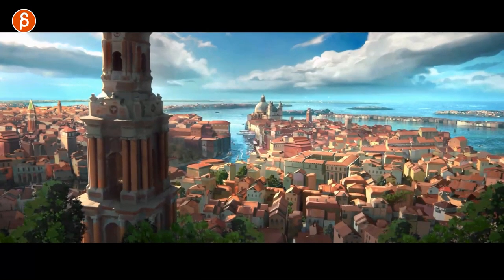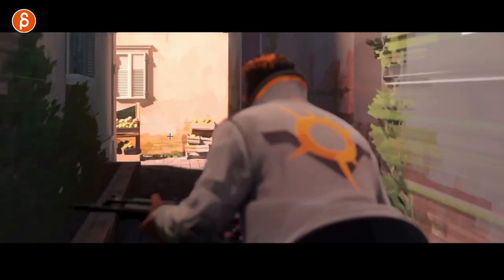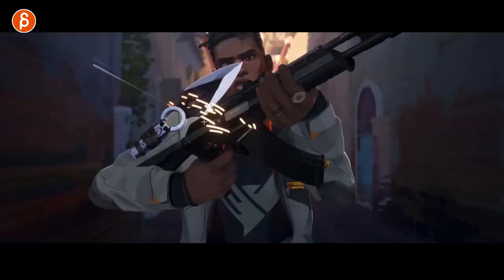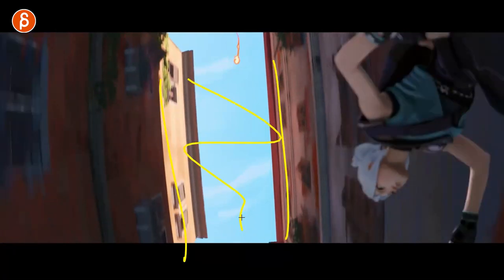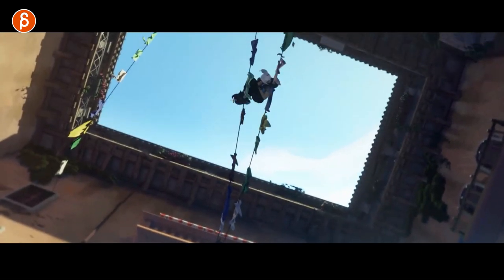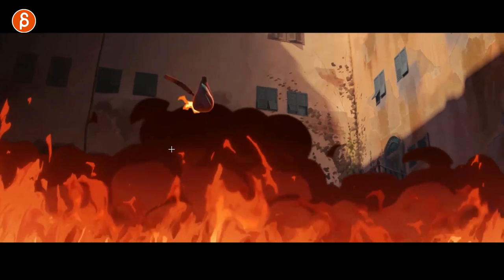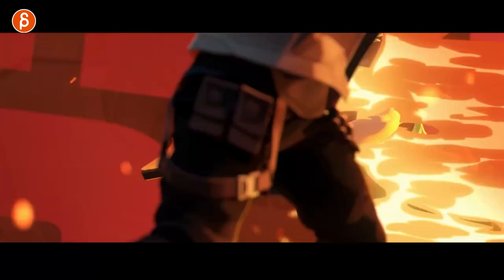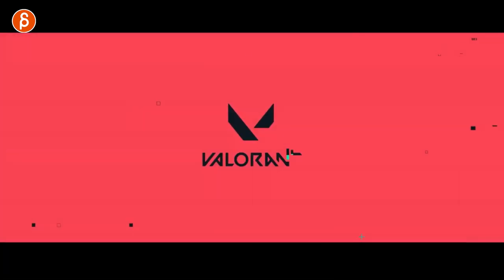DUELISTS - Official Launch Cinematic Trailer - VALORANT - Animation Analysis and Reaction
I'm taking a look at the animation in the "DUELISTS // Official Launch Cinematic - VALORANT" trailer and it's absolutely fantastic work all around!